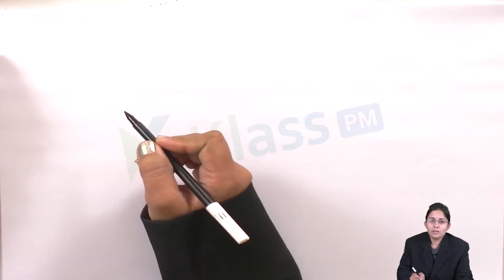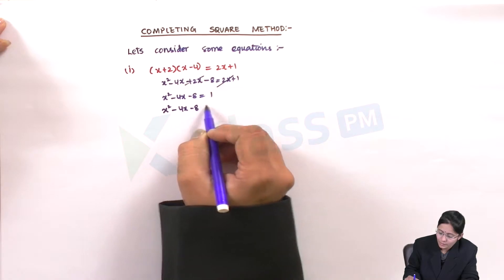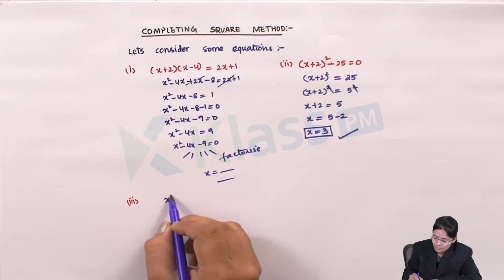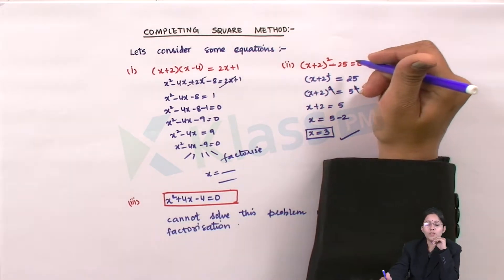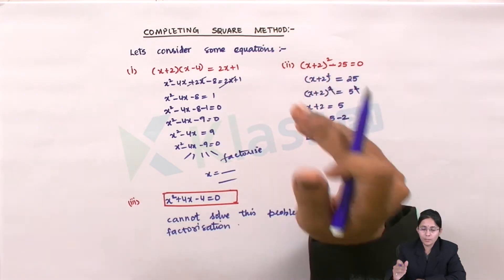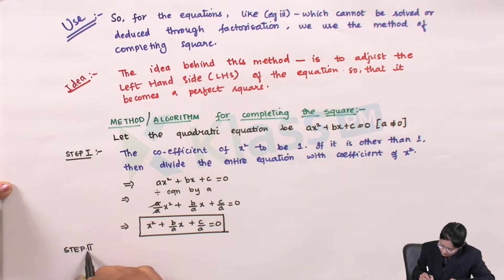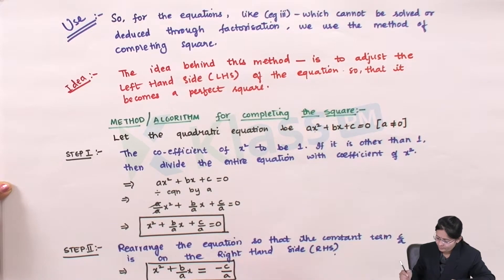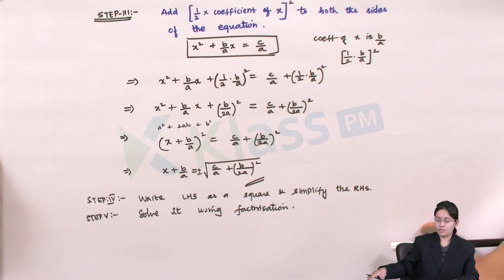Exercise 5.3_Maths_Unit-5_Quadratic Equations_SSC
Chapter 5 Quadratic Equations -  Exercise 5.3 , Here in SSC KlassPM online classes teached by experienced teachers.